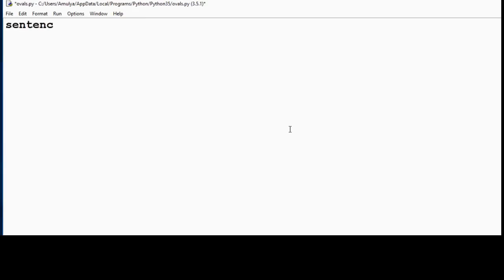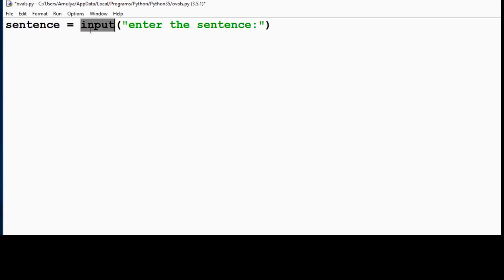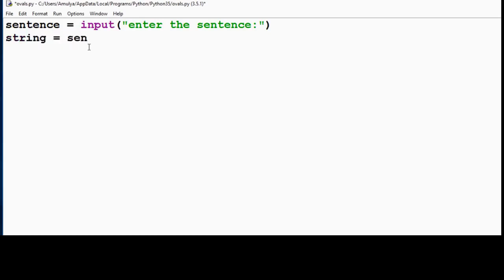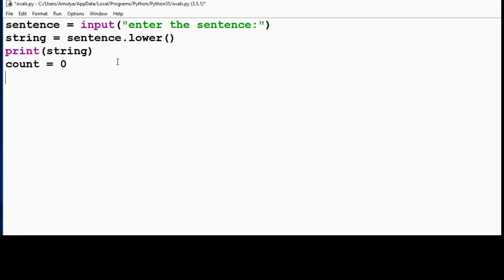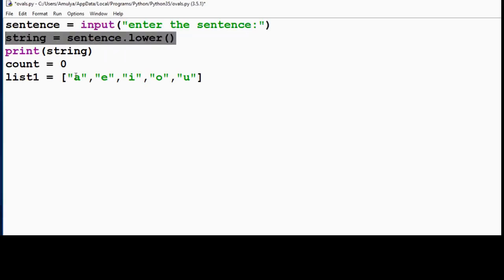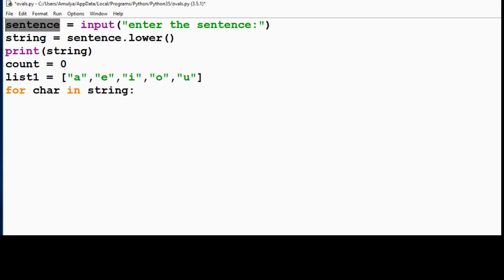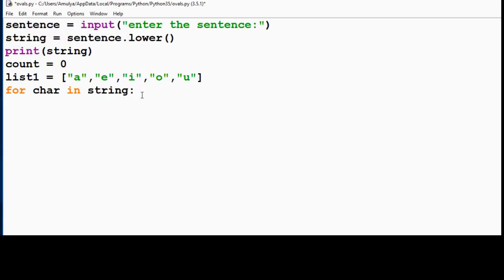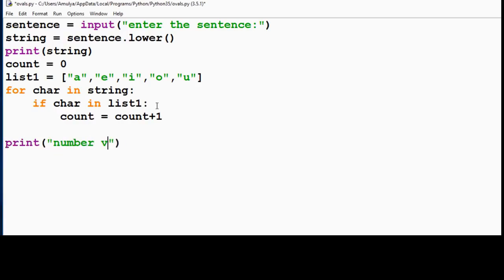How to Count Variables in Python Programming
HOw to Create a Program to calculating variables in Python Language